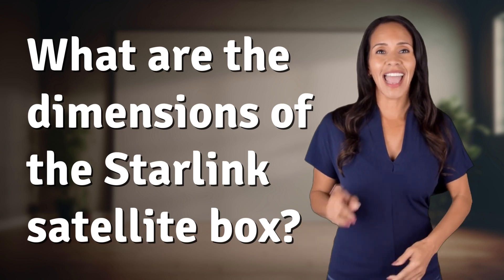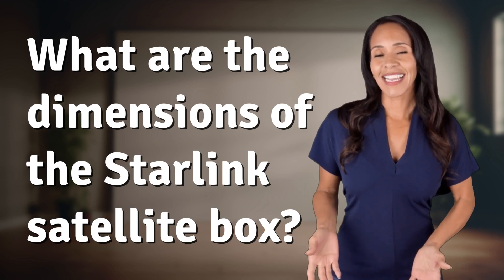What are the dimensions of the Starlink satellite box?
Unboxing the Starlink Satellite: Dimensions Revealed! 👉 Starlink Dimensions Unveiled 👉 Discover the compact and sleek dimensions of the Starlink satellite box, making setup a breeze for users. Watch as we unbox and reveal the measurements of this innovative technology package.

Laura S. Harris (2024, March 12.) What are the dimensions of the Starlink satellite box?
    🌐 AskAbout.video